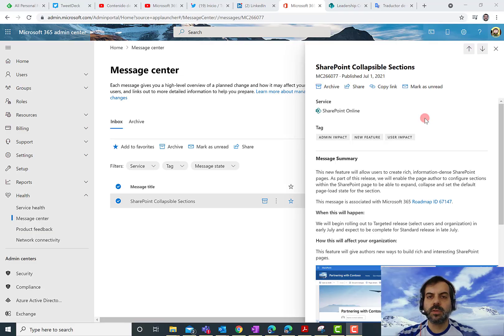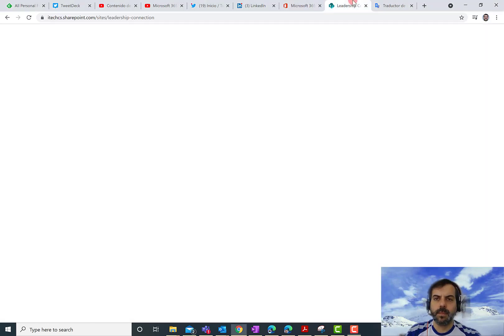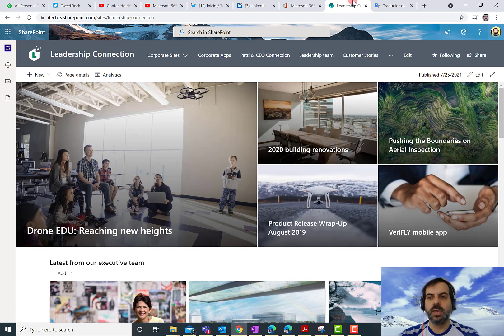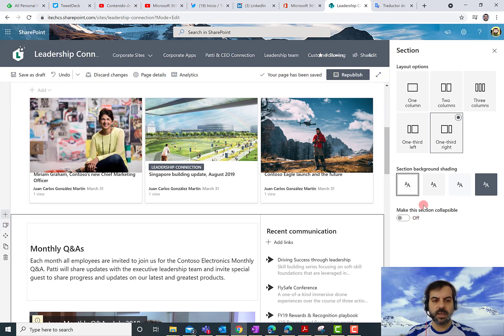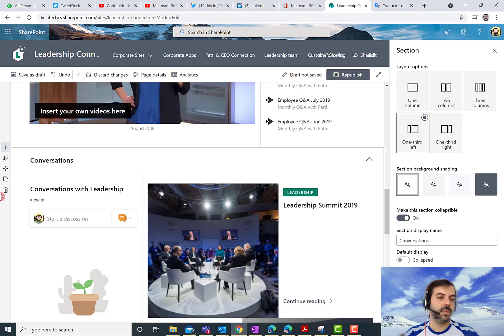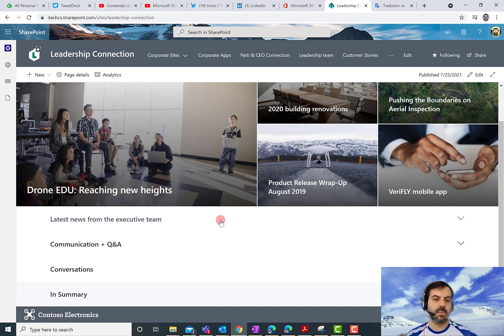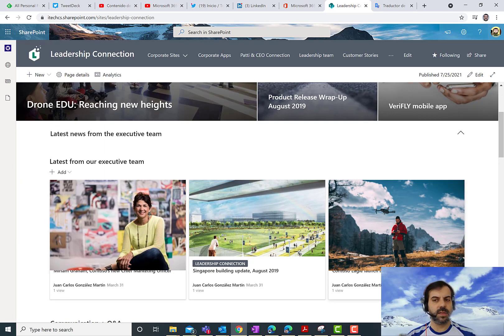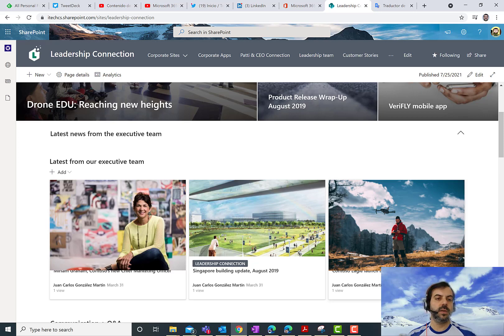Microsoft 365 - Collapsible sections in modern SharePoint pages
In this video I talk about the new collapsible sections feature for modern SharePoint Online pages.